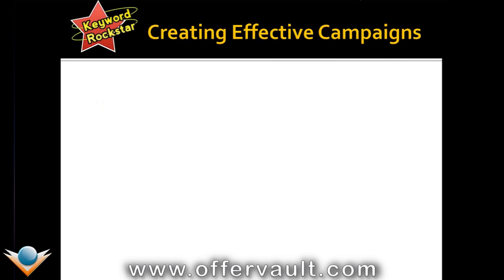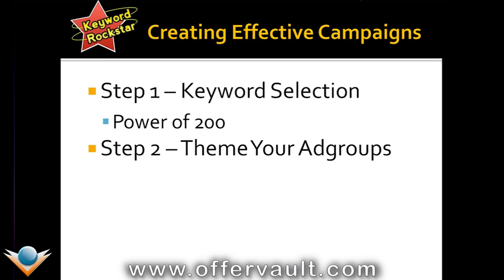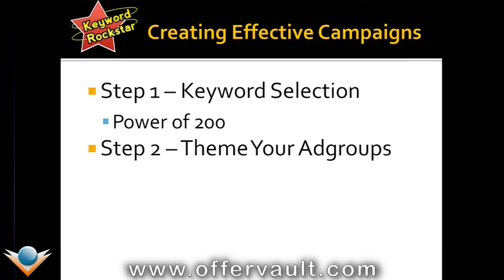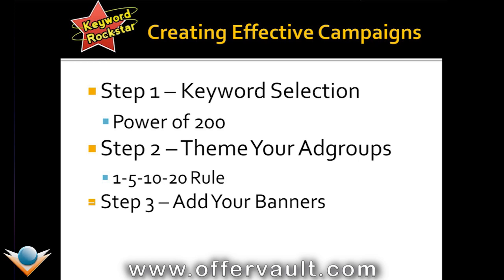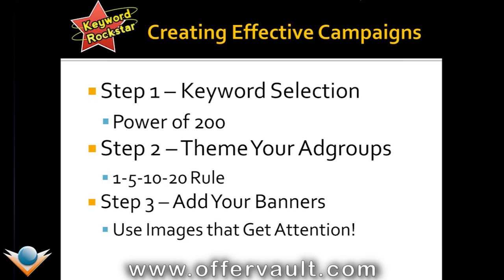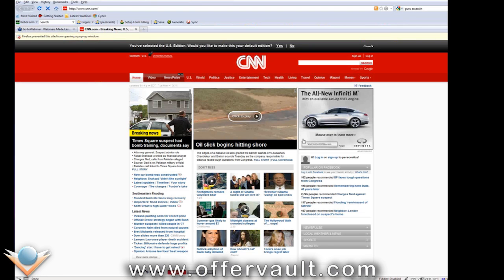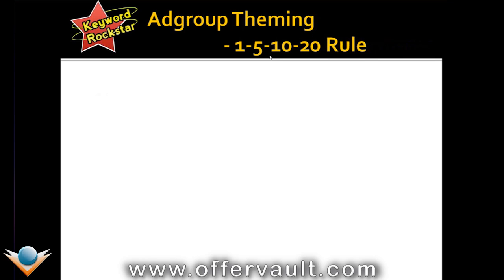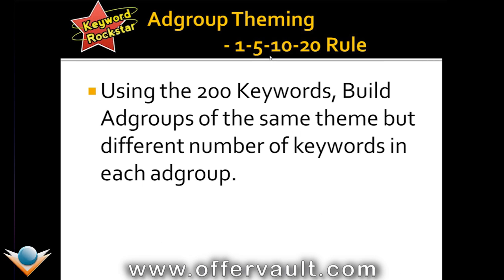Generating Cheap Paid Traffic with Jon Shugart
Jon Shugart is a master at generating cheap paid traffic. In this webinar, he is going to reveal some of his best tips and tricks for getting unbelievable results using PPC. Here are just a few of the secrets he is going to share: 1) How to create ads that get an average of nearly 2% CTR on the Google Content Network. 2) How to get over 120,000 clicks for just .07 a piece on Google Adwords. 3) The exact niche used to earn $2,000 per month on auto-pilot 4) The one thing you can do to dramatically increase conversions and lower your ad spend 5) The $6 million dollar Ad